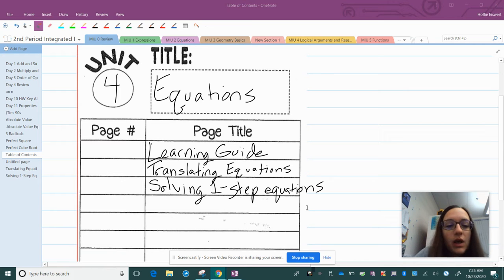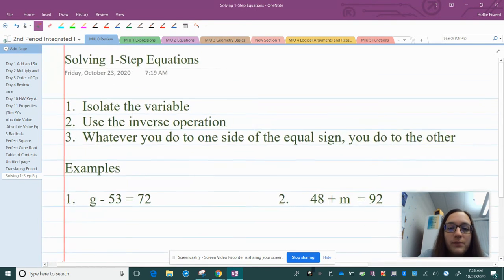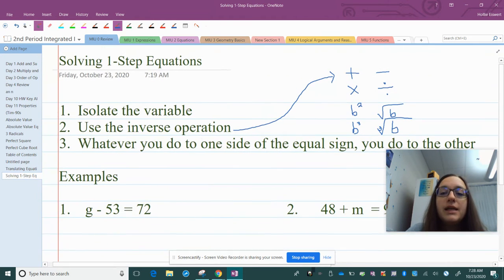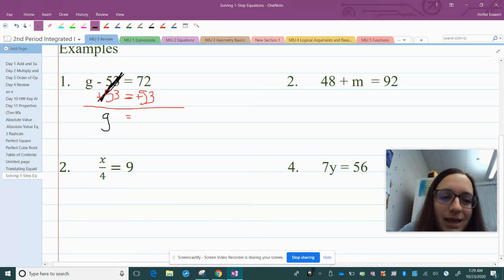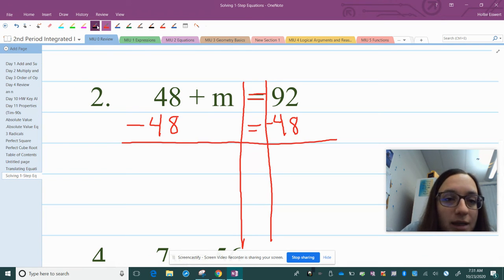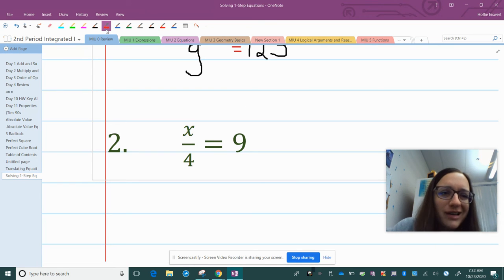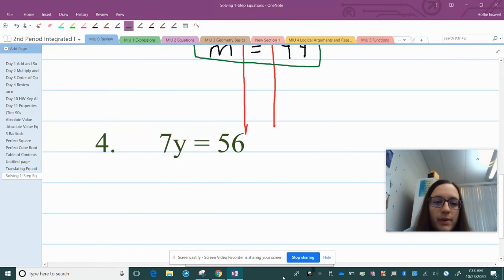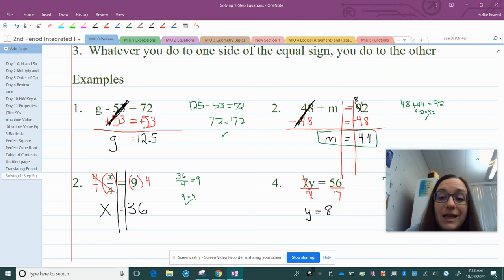Solving 1-Step Equations